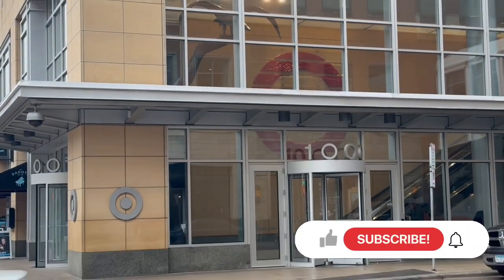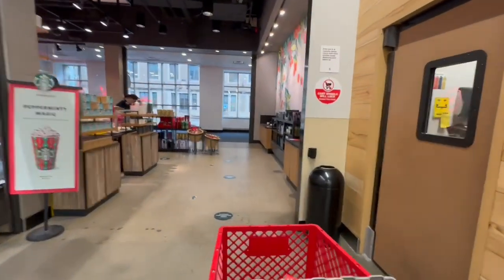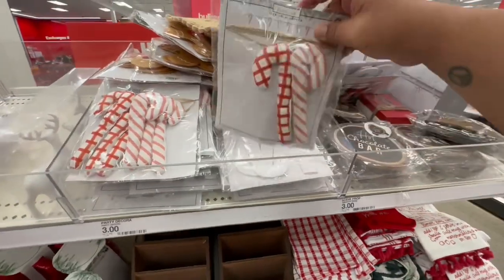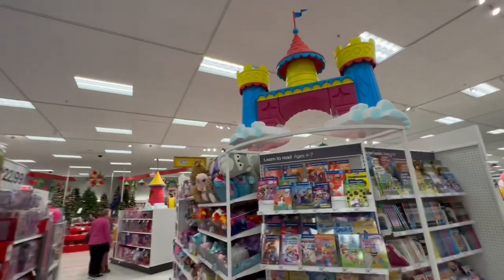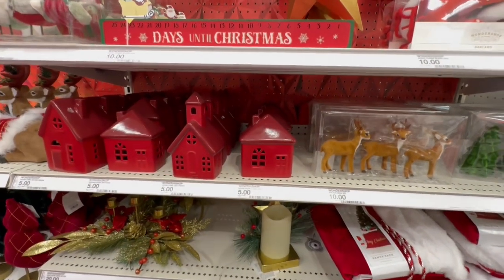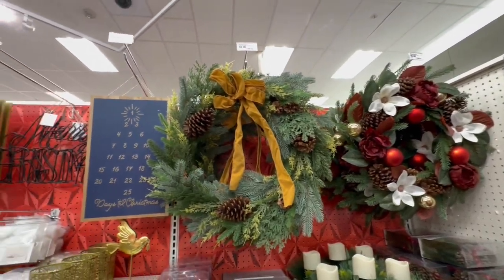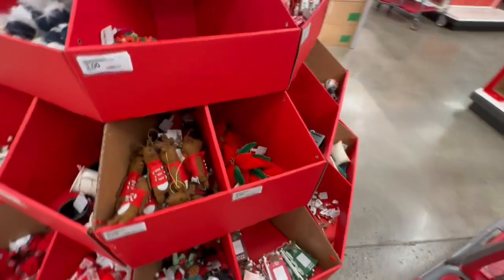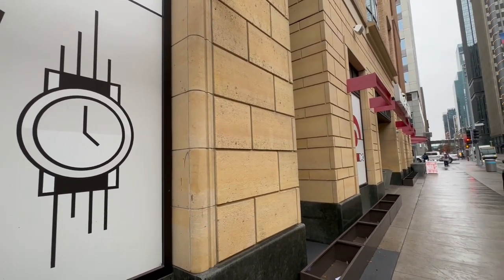✨ 🤩 Exclusive Target Corporate Inside Look 🎄Target Flagship Store Shop With Me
Visiting Target Corporate and the Flagship Store in MN. ✨ 🤩 Exclusive Target Corporate Inside Look 🎄Target Flagship Store Shop With Me 11/12/22 Let's go shopping at TARGET. In this video I show you ALL new TARGET CHRISTMAS WONDERSHOP and TARGET CHRISTMAS HOME DECOR COLLECTION! In today's video we are shopping for TARGET WONDERSHOP Christmas Decorations! Shop with me at target for Christmas home decor, Christmas home decorations at target in the TARGET WONDERSHOP for target christmas 2022. We are shopping for my CHRISTMAS decorations and picking out Christmas wall decor and Christmas throw pillows, Christmas home accents, Christmas decor! So much NEW TARGET CHRISTMAS ITEMS! TARGET Christmas decorations are out, target home decor by hearth and hand, studio mcgee, and threshold. ✨ Must Haves ✨ Target CHRISTMAS Decor brand NEW finds Target WonderShop 2022 🎄 11/12/22

To all The 99 shoppers thank you for always supporting me and helping me along the way, you are all  Queen of the 99. My channel is focused on helping you save money, make every penny count while getting name brands, healthy foods on a budget! I love to do 99 Cents Store Hauls. It is all about living your best life on a budget! Be a crafty girl and shop with me and of course keeping it chic on the cheap!

TIME STAMPS:
0:00 - Intro
0:30 - Target Corporate behind the scenes
1:11 - Target Flagship Store AMAZING  Deals
3:33 -  Target CHRISTMAS Shopping Vlog
5:55 - Target Christmas MUST HAVES
7:11 - Amazing Deals with Sway To The 99 aka Sway to the 99
10:10 - Target Christmas 2022 Shopping Vlog
12:12 - Target Holiday Decor
15:15 - Target Christmas Deals
17:46 - Outro

SWAY F.

Thank you to all of you for tuning in each week and supporting my content, you are all beautiful Queen Of the 99 and Queen of the Dollar Tree Stay Blessed. And don't forget to, Do The 99!